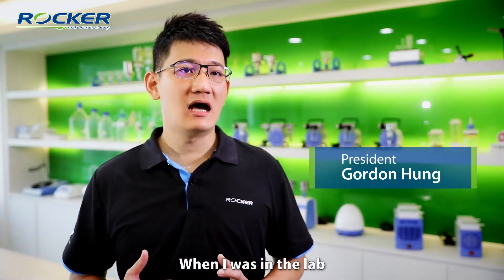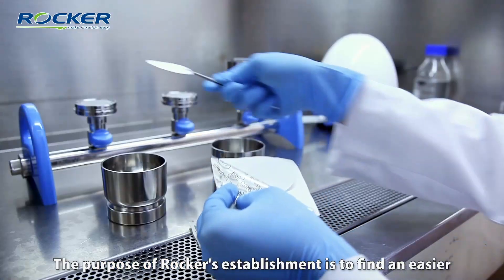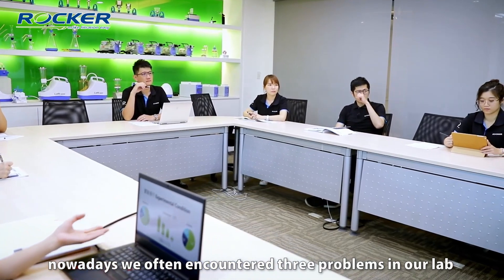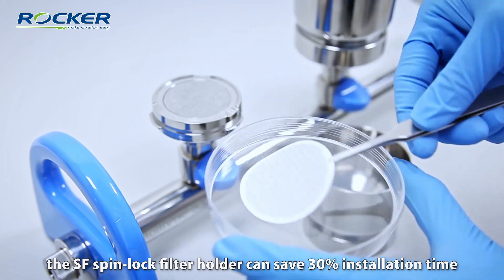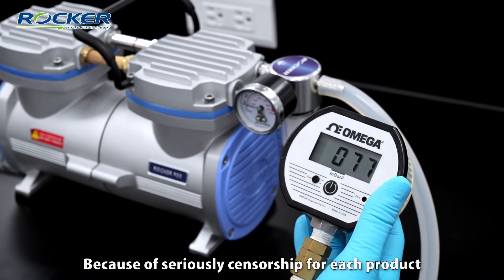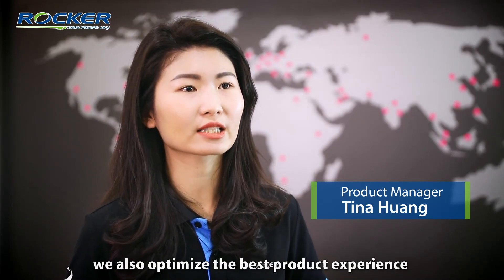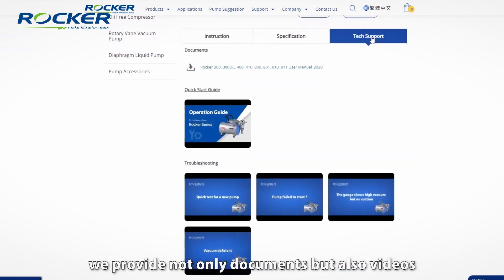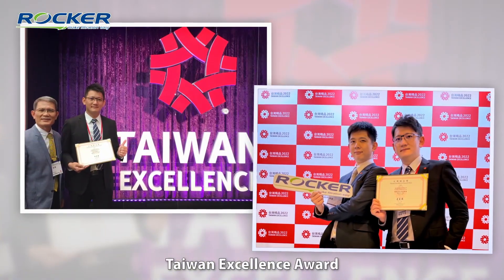Rocker - Make Filtration Easy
About Rocker®
Established in 2007, Rocker Scientific Co., Ltd. provides a variety of professional vacuum filtration solutions for laboratory and industrial customers in the fields of food, water, micro-organisms testing, molecular biology lab and purification. Rocker Scientific fulfills in-house R&D, manufacture and distribution in compliance with ISO 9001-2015 quality management system; the majority of products are CE/CSA/RoHS certified.

MF magnetic filter holder has been awarded 2019 Taiwan Excellence Award. Through devoting to R&D constantly, Rocker Scientific has been granted numerous patents in various countries and has successfully established a sales network covering more than 70 countries with over 10,000 laboratories using Rocker products. “Rocker” has become the world-leading brand of laboratory vacuum filtration system by our commitment to continuous innovation to provide customers with safe, efficient and eco-friendly solutions.